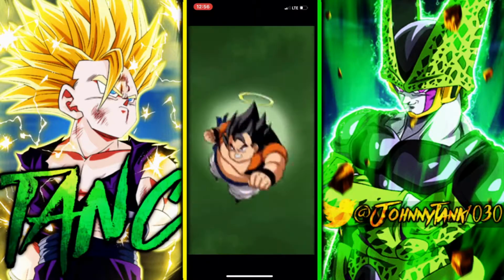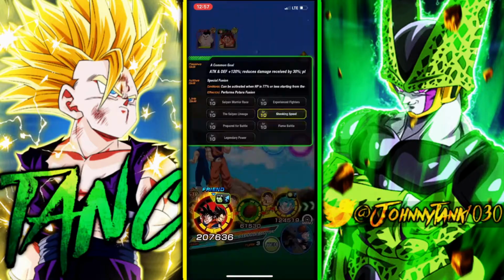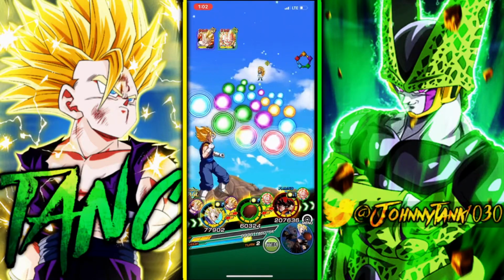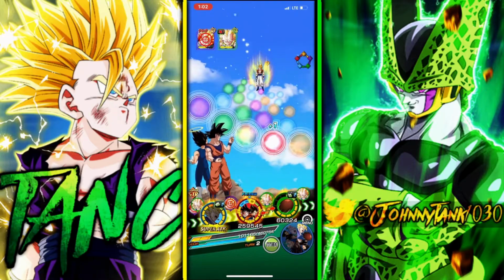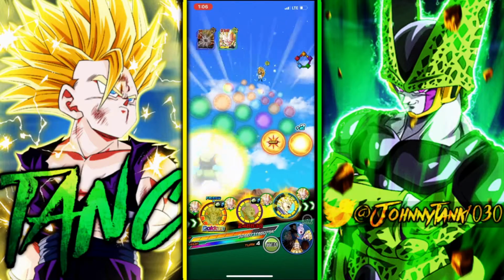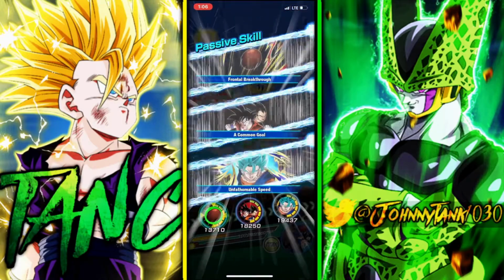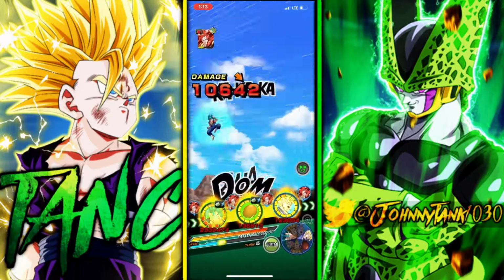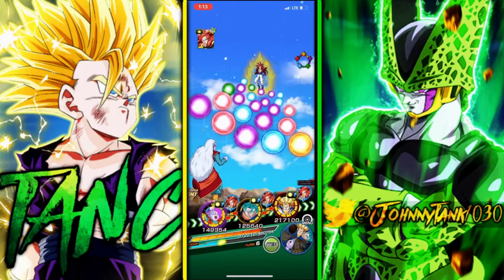POTARA EXTREME SUPER BATTLE ROAD NO ITEM